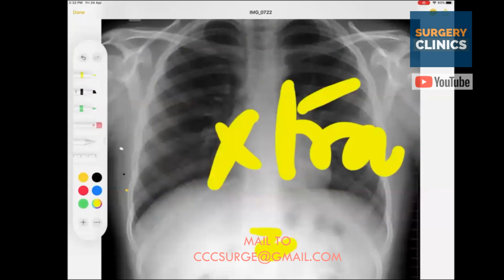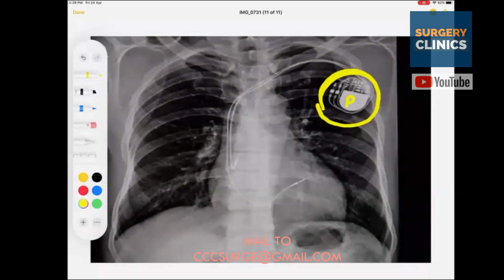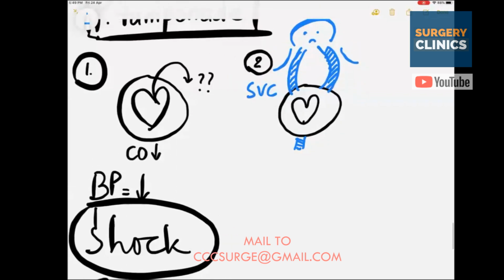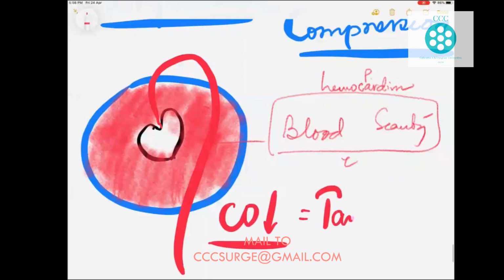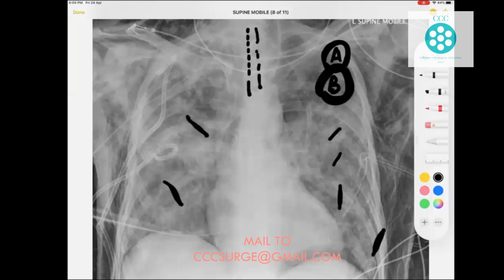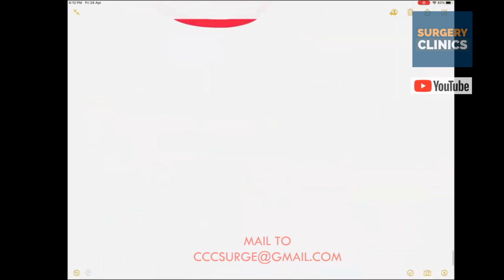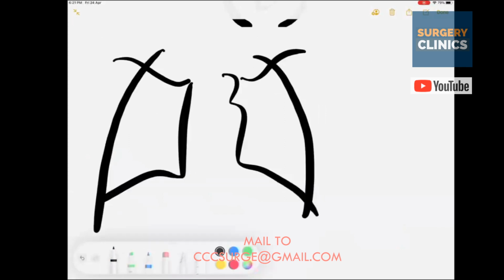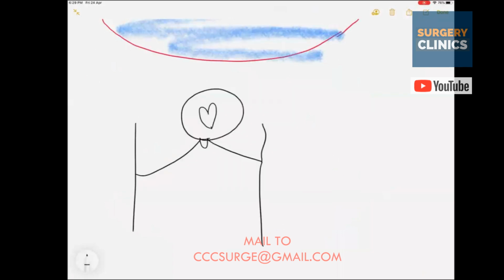CCC Radiology - Chest X ray essentials for Surgery Trainees by Ramanuj Mukherjee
ONLINE LIVE CLASSES for Surgery at the Basic, Advanced and the Super/Sub speciality levels. Deals with most Entry and Exit Examinations. How to examine and perform during examinations and clinical practice.

India - MS / DNB Exits, NEET PG Entry, MBBS Exit
World - MRCS, FRCS

To join our ONLINE Classes ( Basic - Once a week, Advanced - Thrice a week)